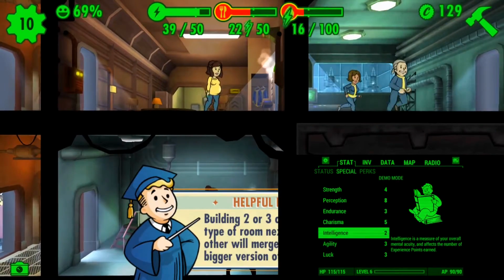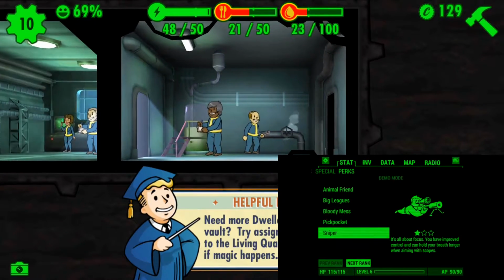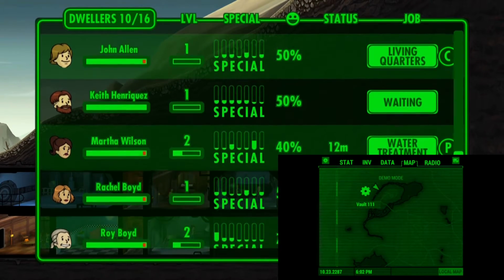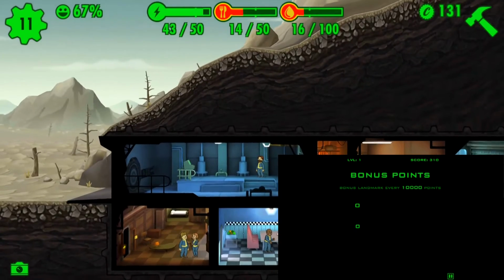Countdown to Vaultday: Fallout Shelter and Pip Boy Apps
Let's look at some mobile software today! With the upcoming release of Fallout 4, i wanted to show you the new Pip-Boy App for android! We will also look at Fallout Shelter, and how to build your own vault.